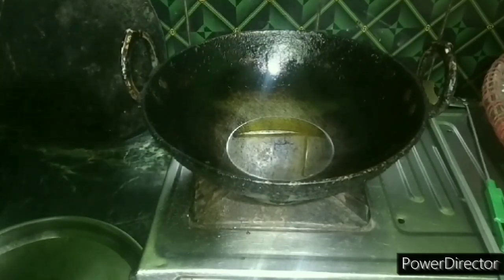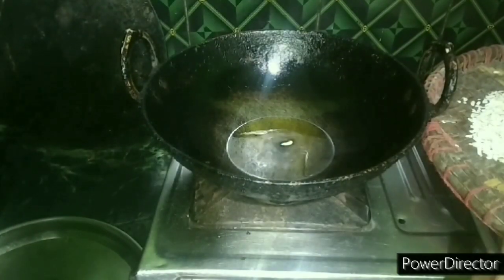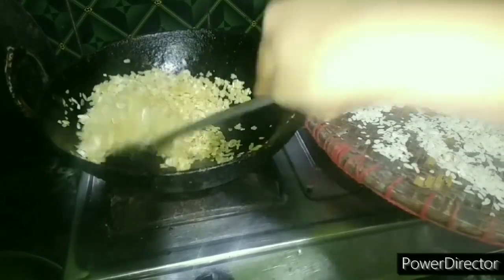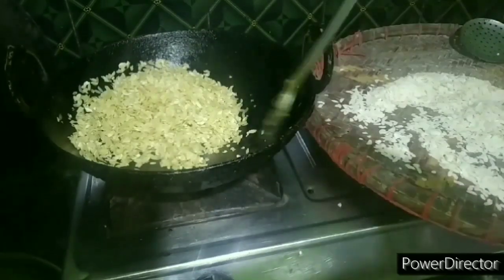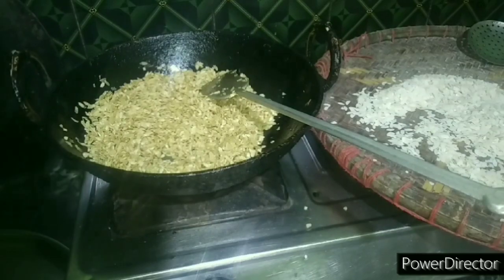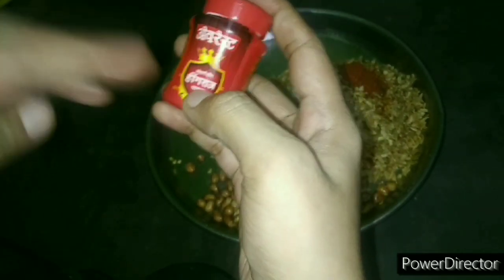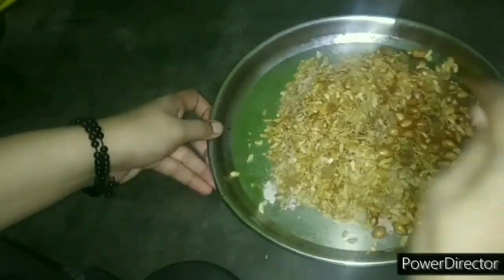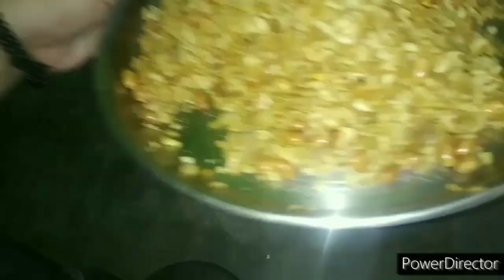Chura fry recipe in hindi।chura fry karne ki vidhi।chura fry karne ka tarika